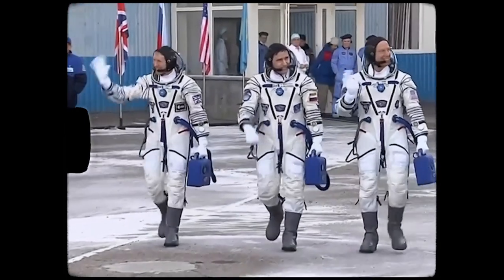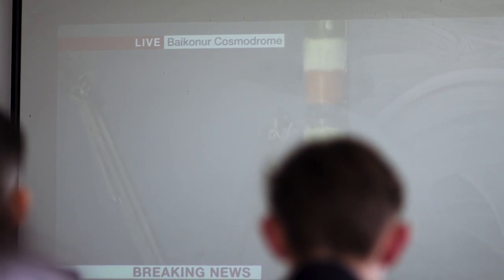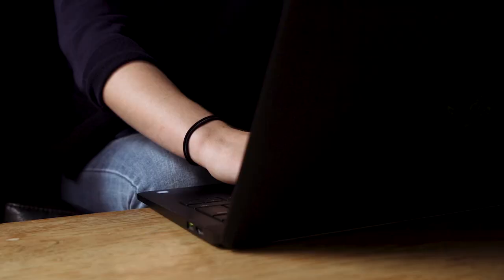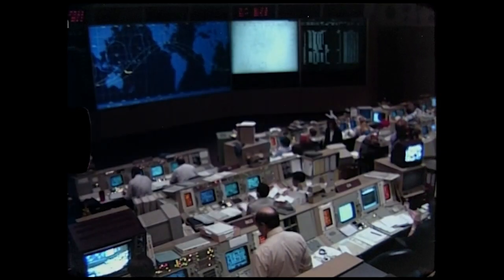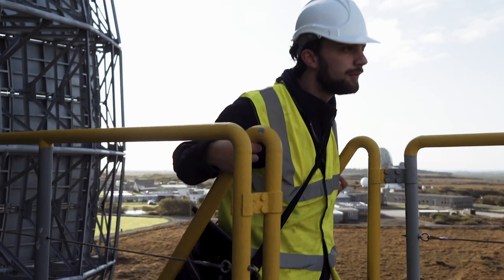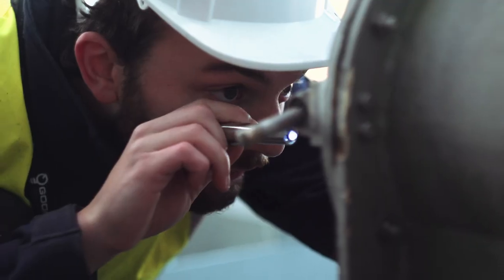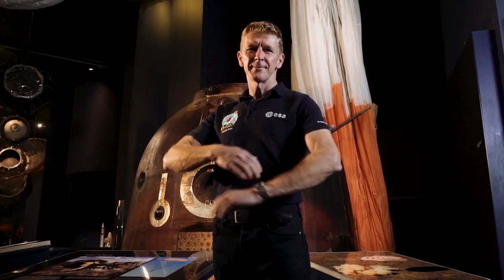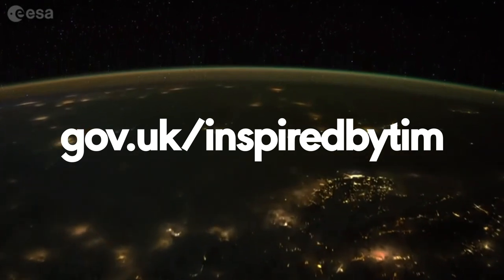Inspired by Tim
At 11:03 on 15 December 2015, Tim Peake, British ESA astronaut, embarked on a Soyuz rocket which would take him to the International Space Station.

Hear the stories of some young people who were inspired by Tim's mission.

We want to know how Tim's mission, Principia, inspired you or those you know, no matter your age. Did his mission encourage you to study science or engineering at university? Maybe you are now maintaining antennas for a living, studying a STEM subject at GCSE or A-level, or protecting your local area from coastal flooding?

to fill out our survey and have a chance to win a chat with Tim Peake!